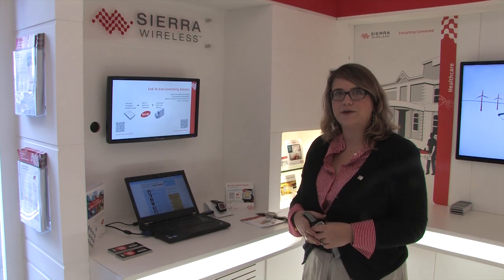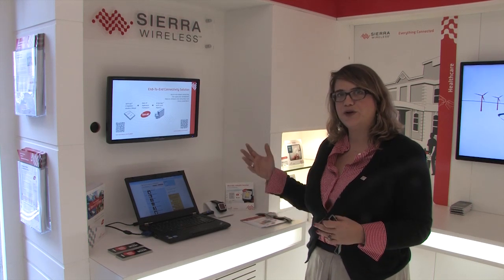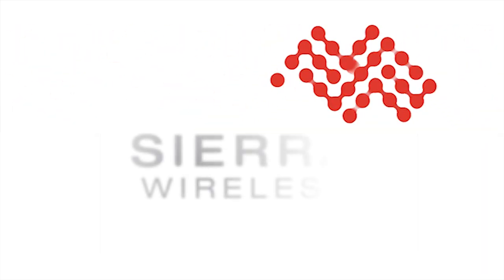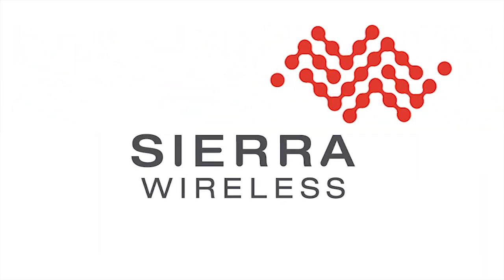Mobile World Congress 2012 - Pictowatch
With a Sierra Wireless embedded module, the Pictowatch provides assistance with daily scheduling and task management for individuals with cognitive disorders and their caregivers.